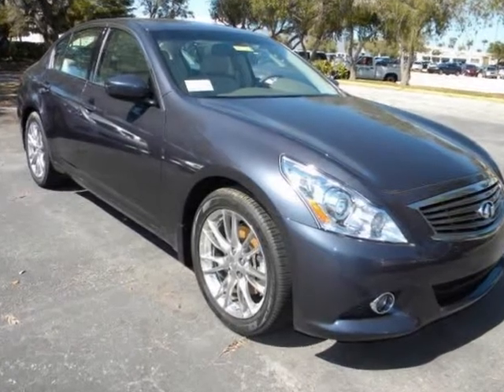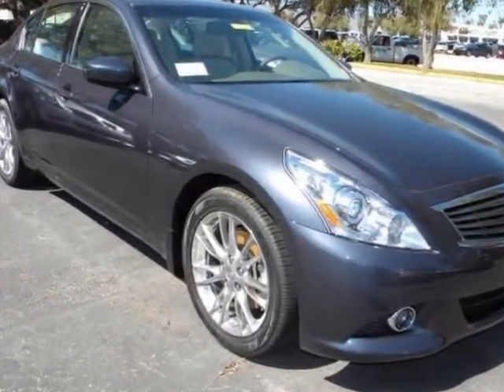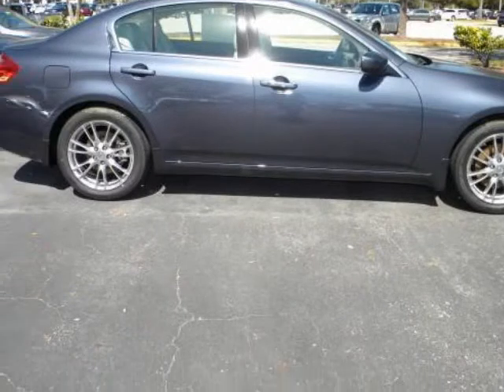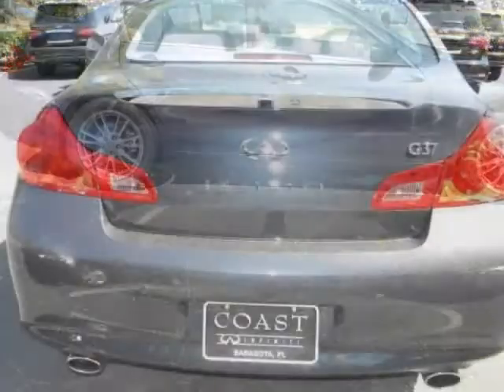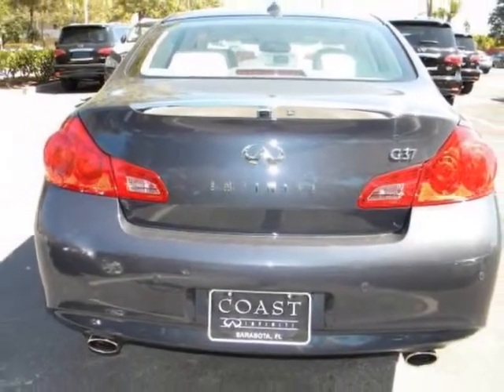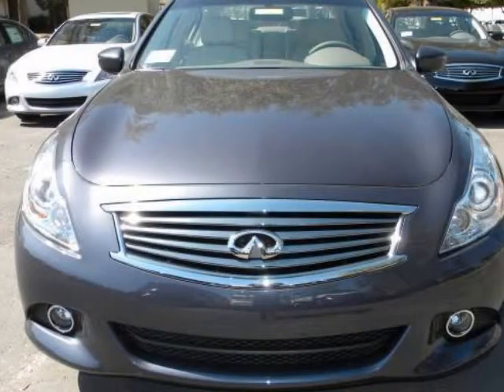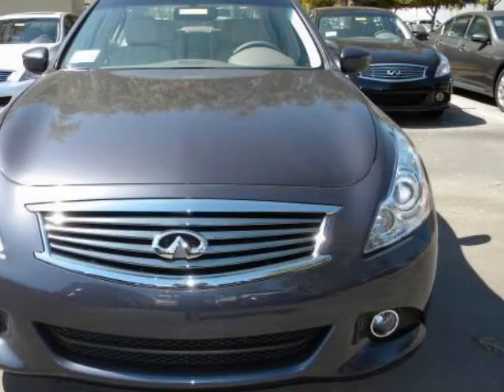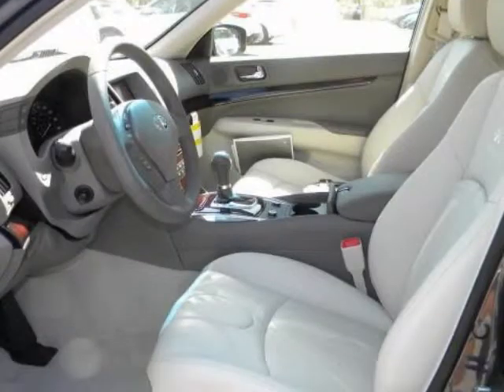2011 INFINITI G37 Sedan 4dr Journey RWD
2011 INFINITI G37 Sedan 4 Door Journey RWD

http://

Welcome to Coast Infiniti, located in Sarasota Florida. Coast Infiniti is the #1 ranked dealership in Florida for customer Sales/Service satisfaction. Come and see why Coast Infiniti should be your first choice. Blue Slate/Stone Interior Options: Premium PackagePerformance Tire/Wheel PackageInterior Accent PackageSplash GuardsTrunk Mat/Net/First Aid KitIlluminated Kick Plates

Sarasota, FL